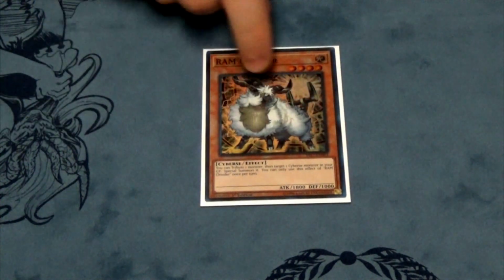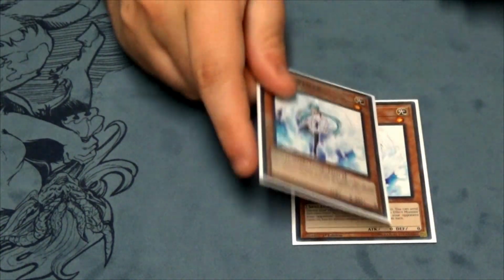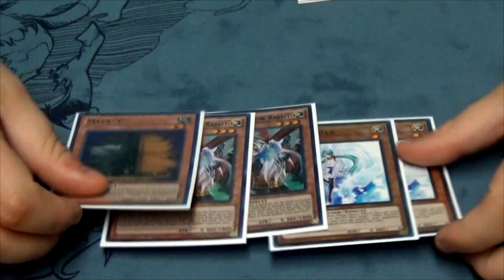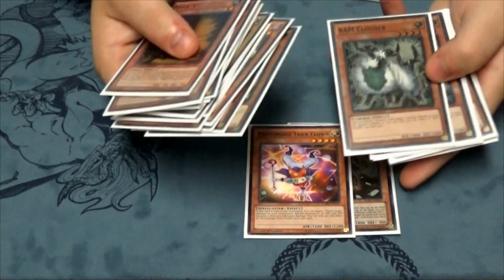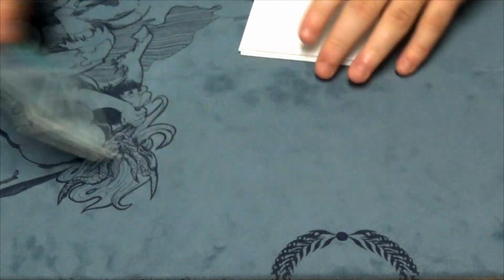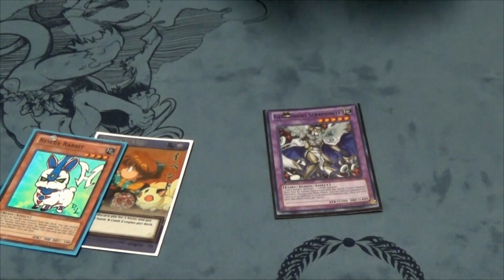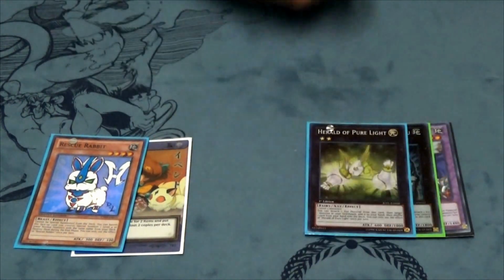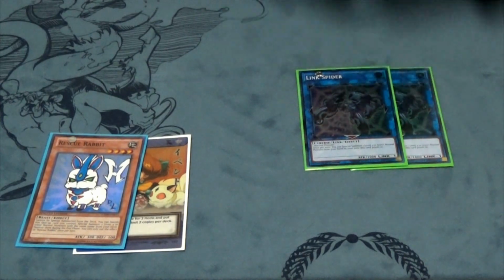Yugioh 2017 Cyberse Agent Deck Profile!